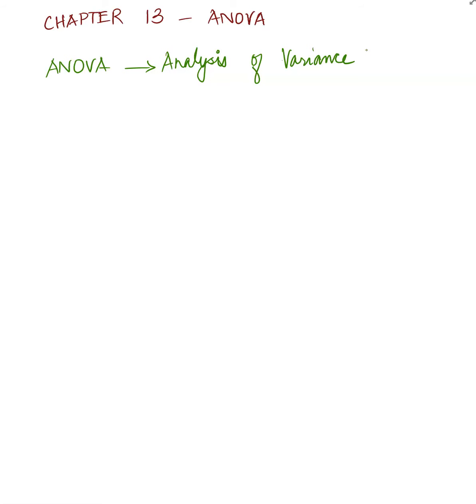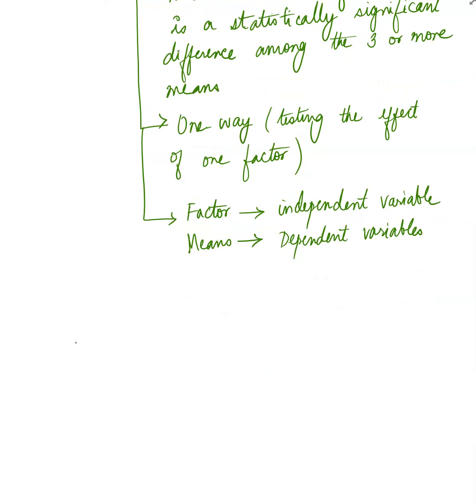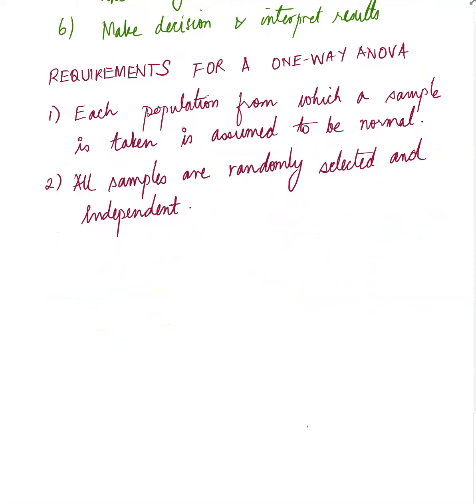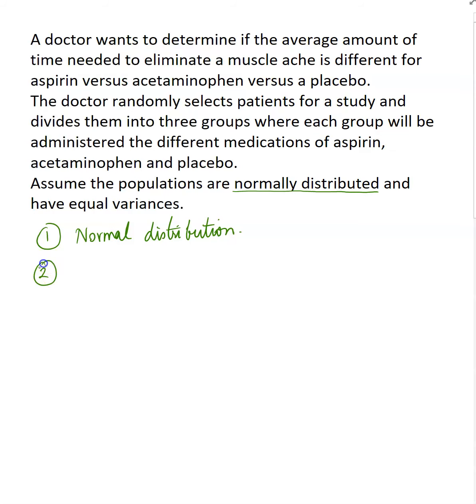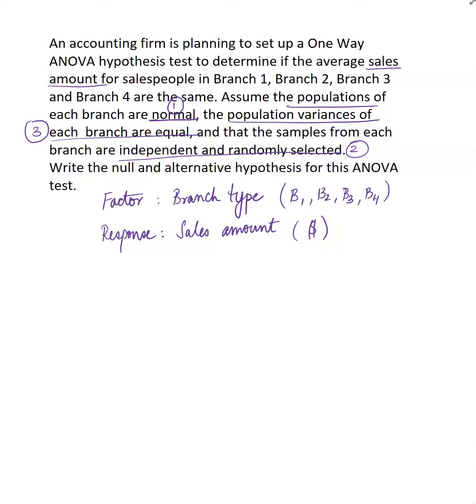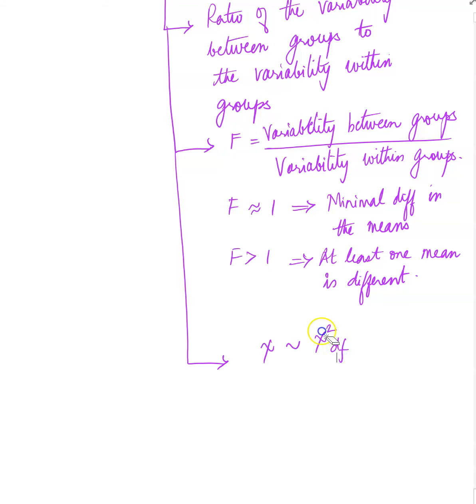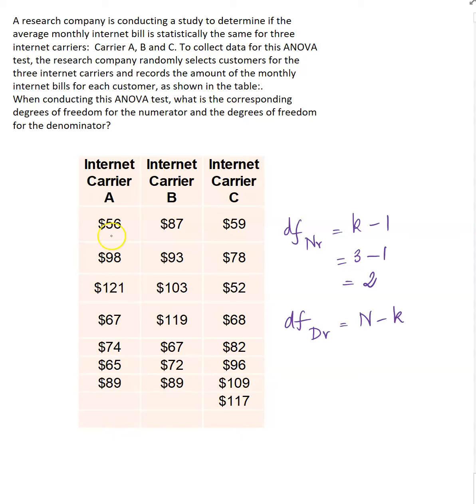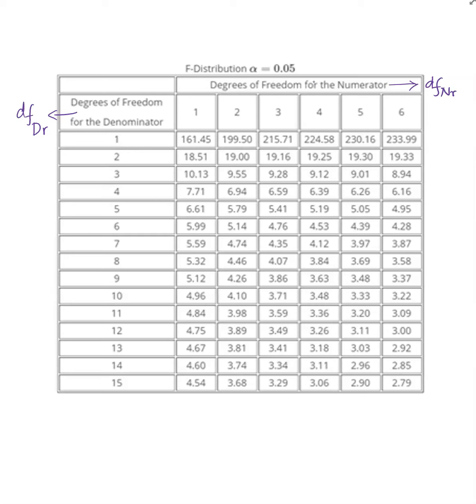Math10 Lecture Overview MAlbert Ch13